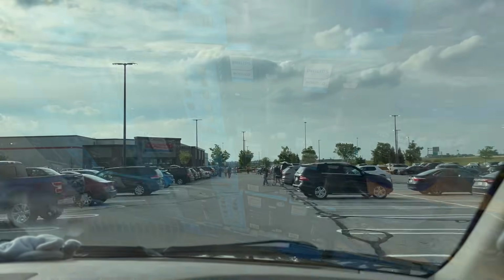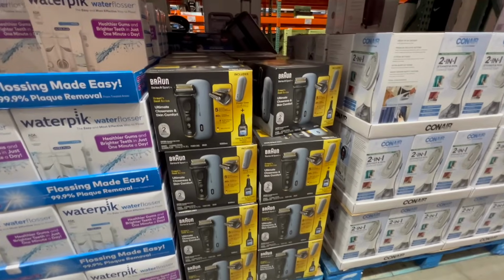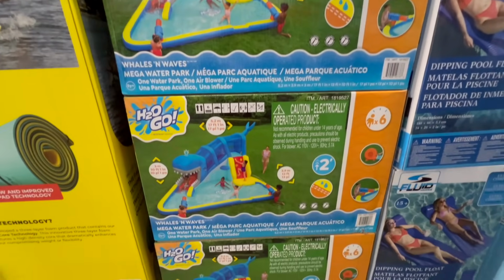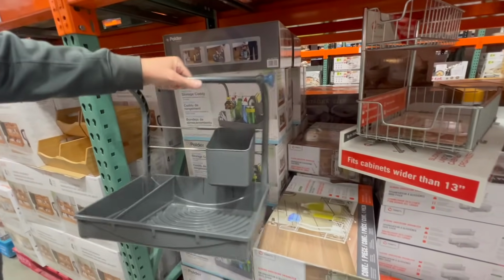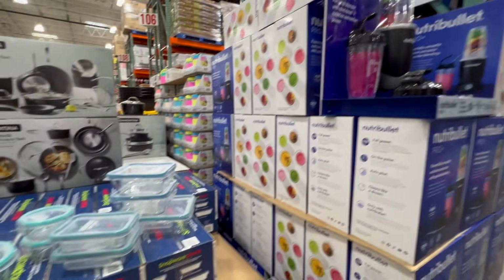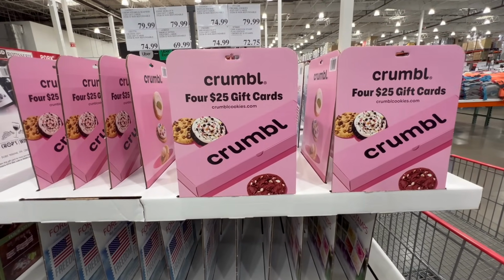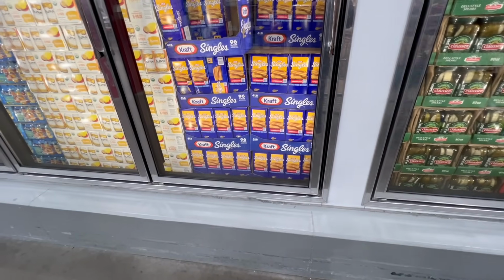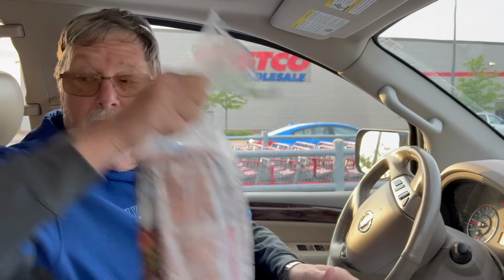Grab these COSTCO MAY SALE ITEMS before they are gone. SHOP WITH US!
The Costco MAY SALE is ending soon! Better grab these items before they go. It is a great way to save more money!

Note that we are in the state of Indiana and prices may vary depending on your location.

If you like what we do, please buy us a coffee!

If you would like to send us mail:
Luvs 2 Travel